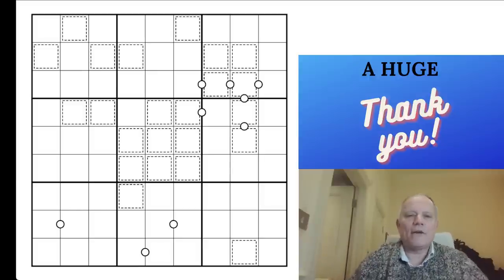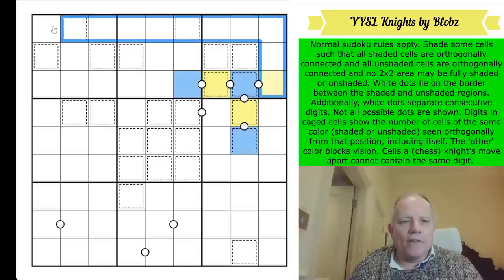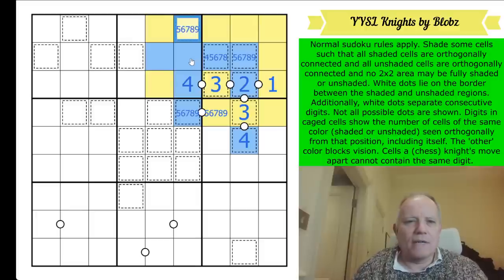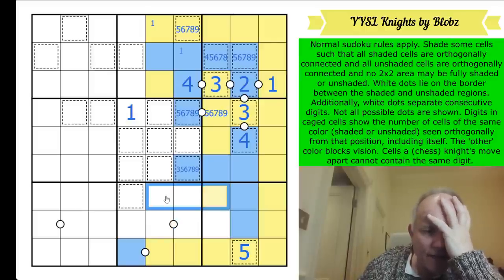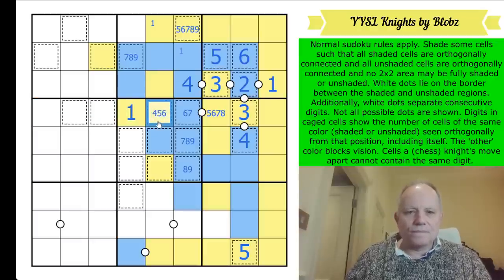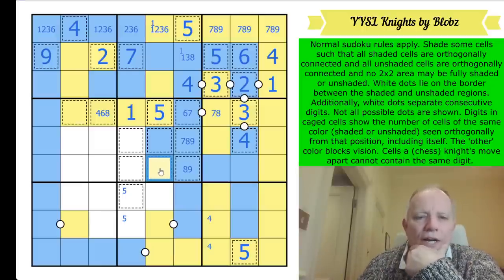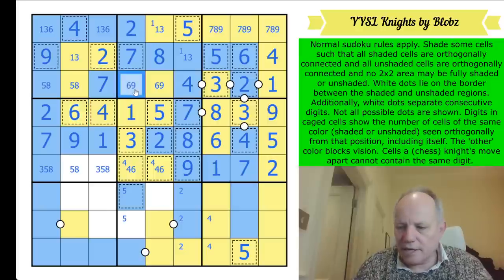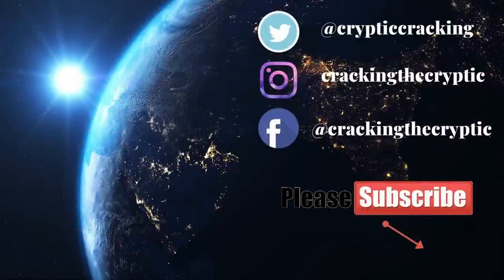The Yin and Yang of a Brilliant Hybrid Sudoku Puzzle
Normal sudoku rules apply. Shade some cells such that all shaded cells are orthogonally connected and all unshaded cells are orthogonally connected and no 2x2 area may be fully shaded or unshaded. White dots lie on the border between the shaded and unshaded regions. Additionally, white dots separate consecutive digits. Not all possible dots are shown. Digits in caged cells show the number of cells of the same color (shaded or unshaded) seen orthogonally from that position, including itself. The 'other' color blocks vision. Cells a (chess) knight's move apart cannot contain the same digit.

This month we have a very special Patreon Reward – a novella called Jewels of Osiris which includes a sudoku hunt of intriguing puzzles and an adventure story, by the brilliant constructor and author DiMono! (Some of the characters will feel just a bit familiar to you.) Send in the answer to the final question by the 20th of May to be on the “roll of honour”, and if your answer is especially clever or creative you will also get a shoutout on the channel!  Join us at the $2/month level or higher for the monthly reward, $3/month or higher to have access to solution videos. (Any member has access to a Patreon-only discord channel to discuss the puzzles and get help!)

* Lots of other content, including past rewards, amazing crossword solves (including Mark’s latest wrestling match with the Times Monthly Club Special) and Simon and Mark engaging in a couple of collaborative sudoku solves.*

▶ Now out: GAS 2!  ◀
Get the second volume of GAS puzzles on our Cracking the Cryptic app. Brand new Genuinely Approachable Sudoku (GAS) puzzles by the channel’s GAS giants, released as an in-app purchase from our (free) app. In that app you also get a free pack of puzzles by Prasanna Seshadri (one puzzle of each variant of our existing apps), a FREE pack of 23 puzzles in celebration of our reaching 500k subscribers, and can purchase GAS Volume 1 (60 puzzles), and DOMINO SUDOKU, a pack of 100 handmade puzzles, all by some of the best constructors in the world.

or search for Cracking the Cryptic and the app name on your favourite app provider: Classic, Killer, Chess, Miracle, Thermo, Arrow, Sandwich, Domino and GAS.

▶Credits◀
SOFTWARE: Thanks to Sam Cappleman-Lynes and Sven Neumann
Logo: Melvyn Mainini
Opening Credits: Joel Blundell

▶ Contents ◀
0:00 Theme Music & News around the channel
2:57 Rules of today’s puzzle
6:22 Start Of Solve - Let's Get Cracking!